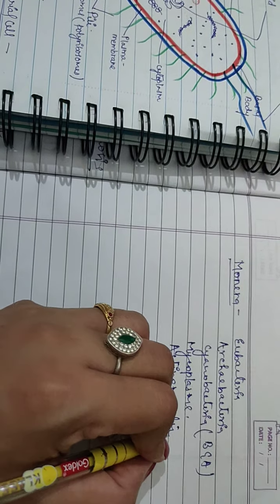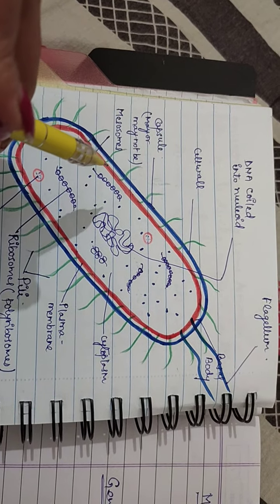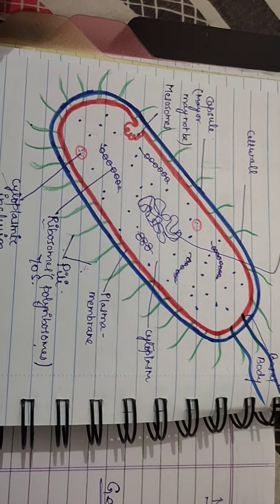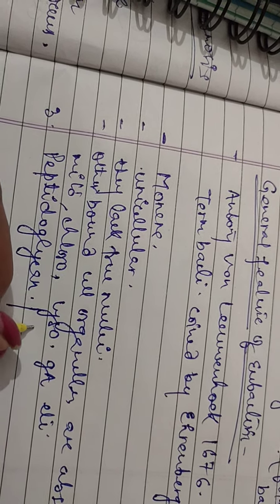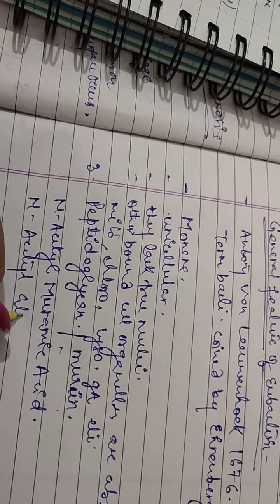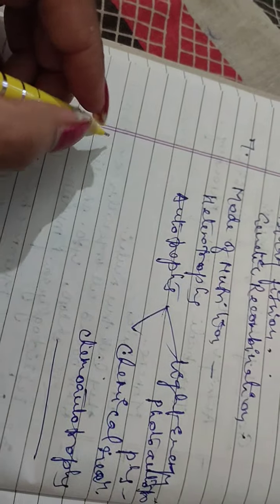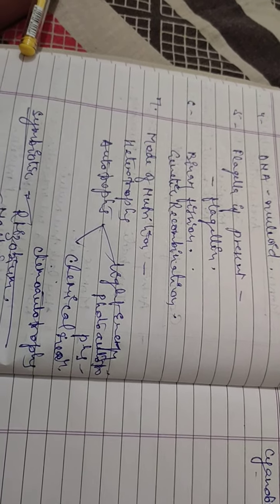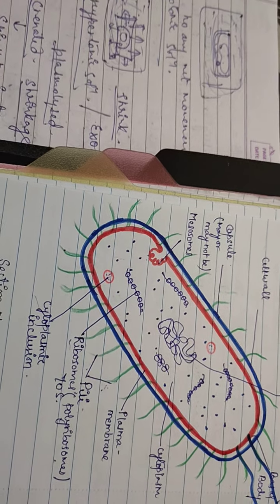Biological classification ch-2 class-11, kingdom-monera, part-I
Eubacteria description